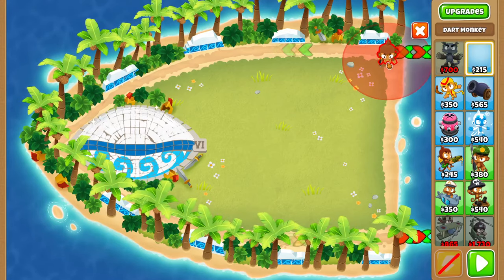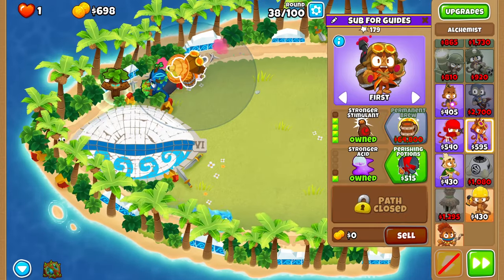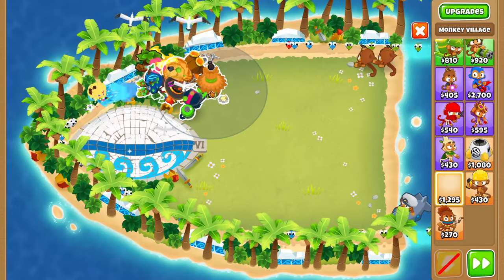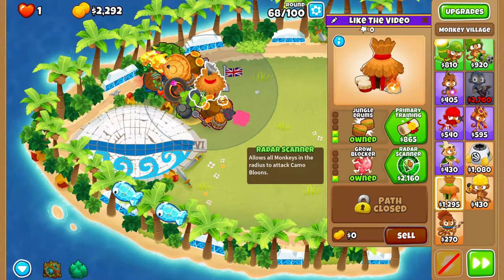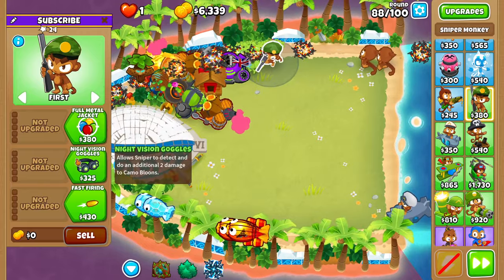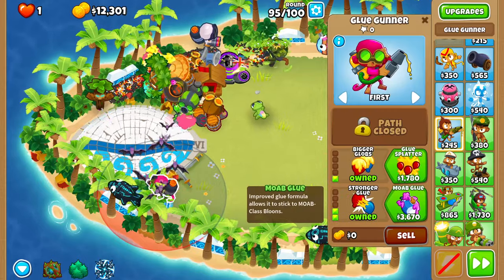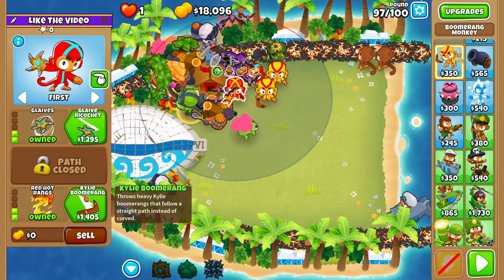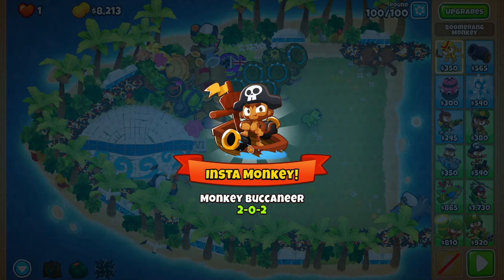Polyphemus CHIMPS Guide BTD6 - No Nonsense Guides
polyphemus CHIMPS Guide but without the annoying part at the start that you don't care about!

I make guides with no filler, Just guides

(The strat is from him!)